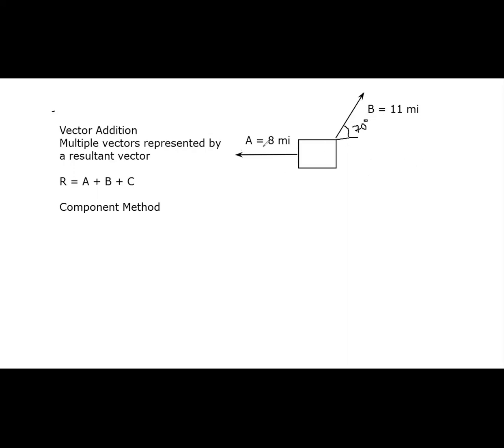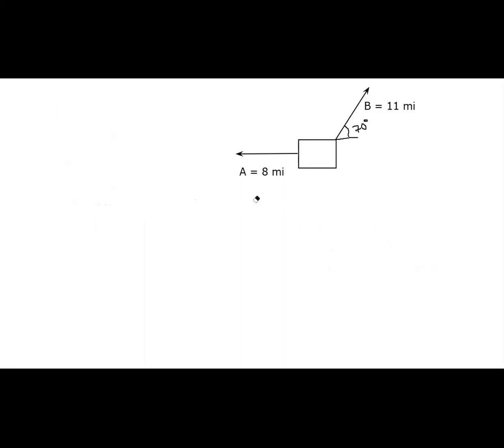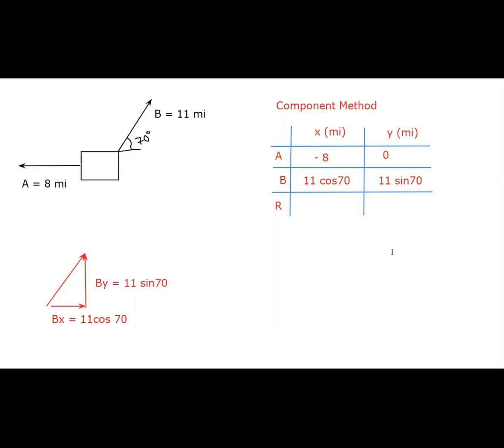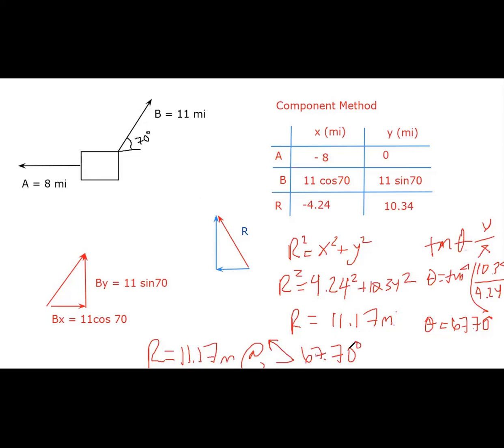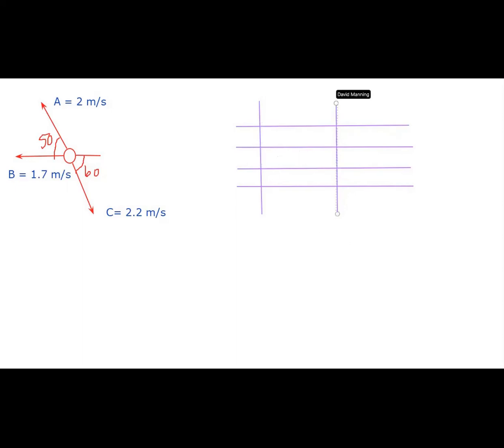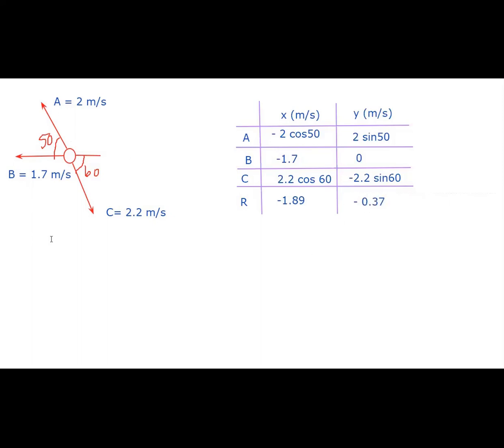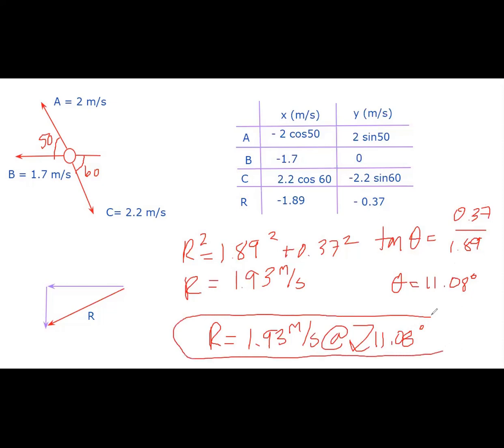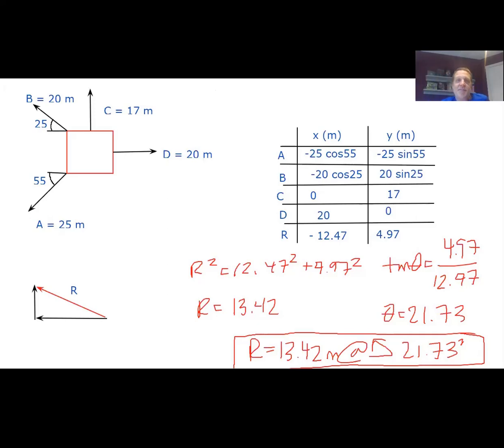Ch 3 3